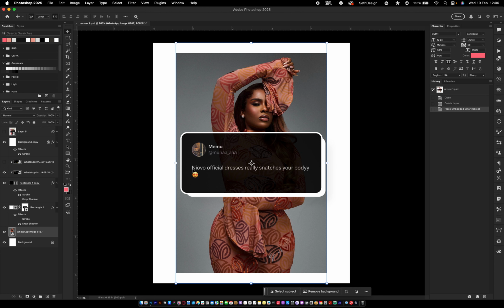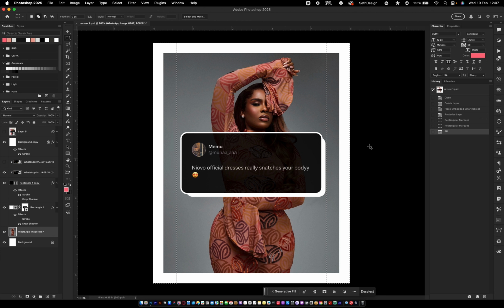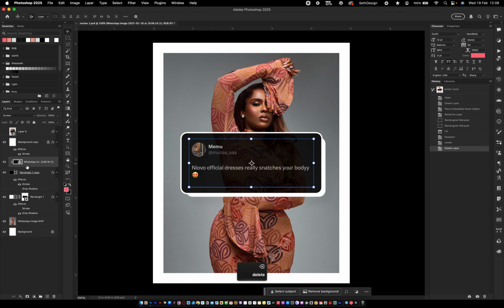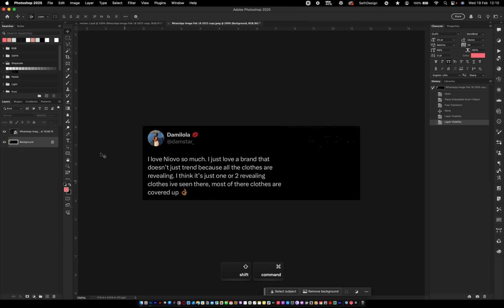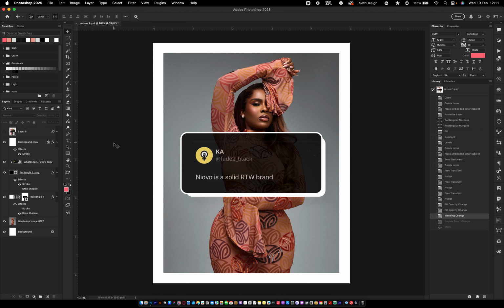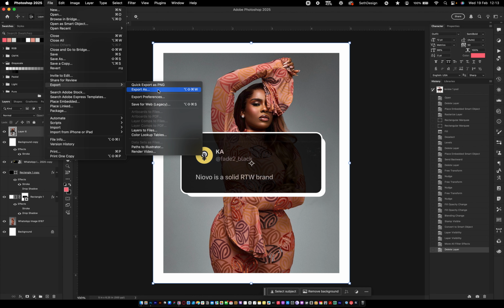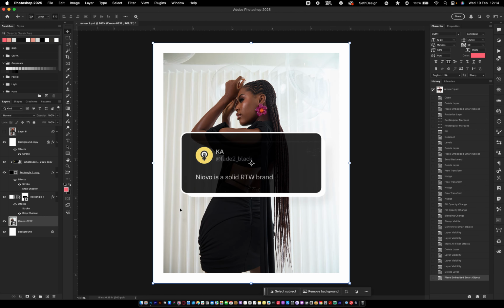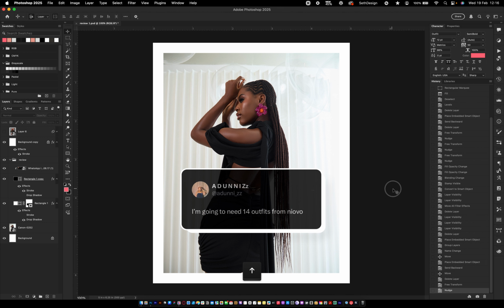Product Review Design in Photoshop